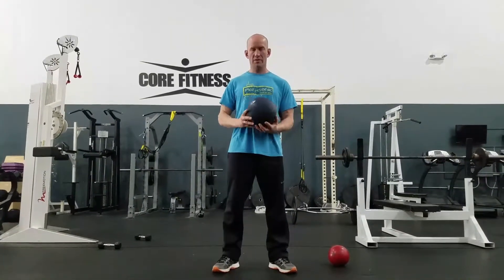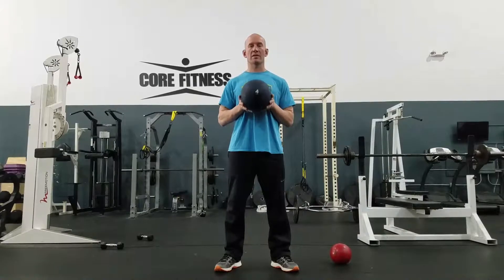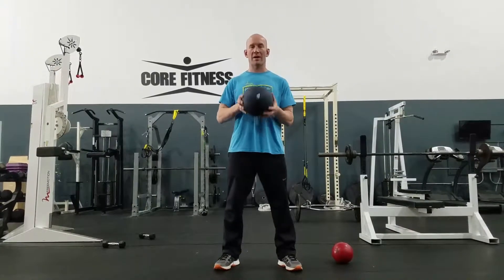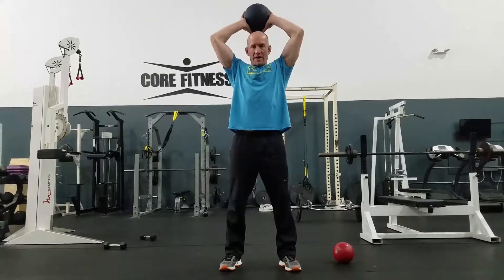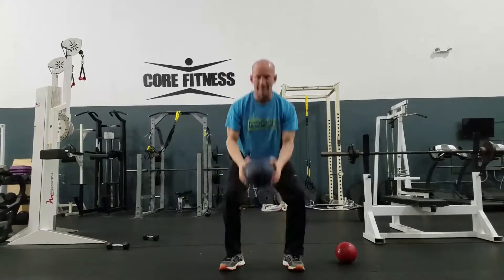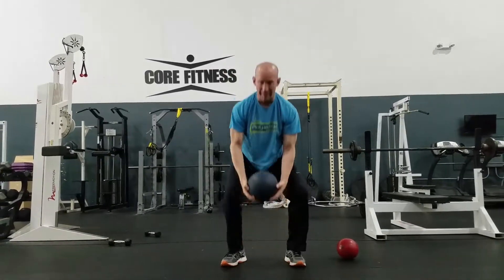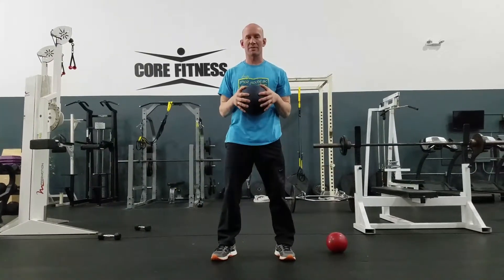Medicine Ball Slams